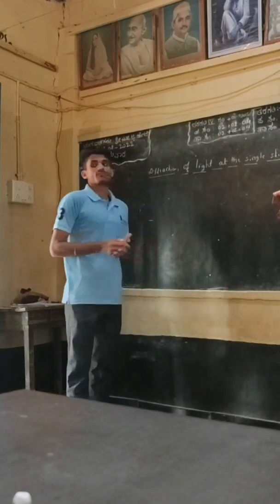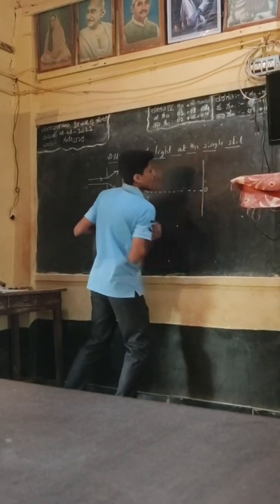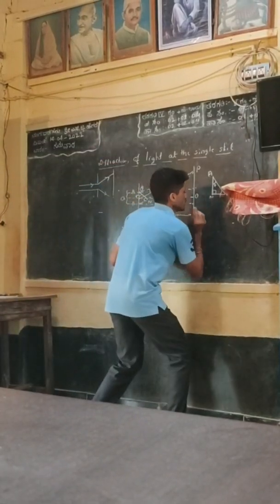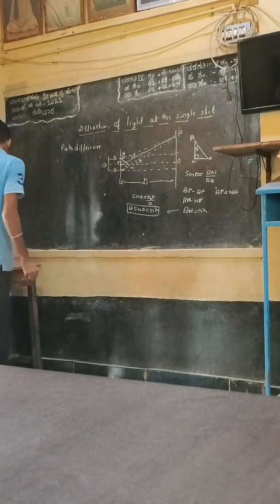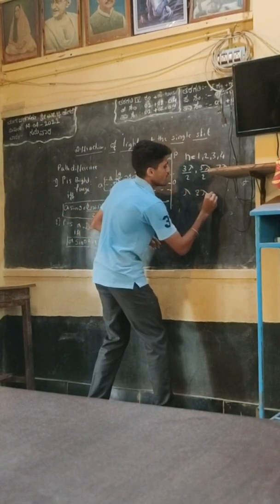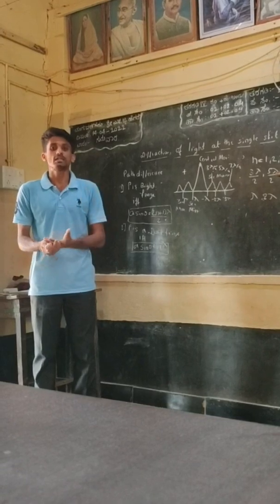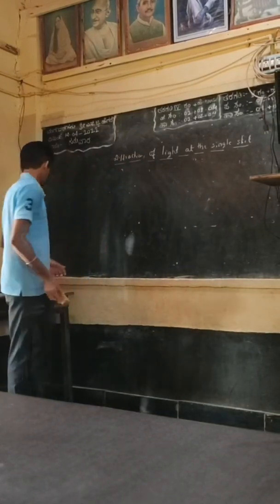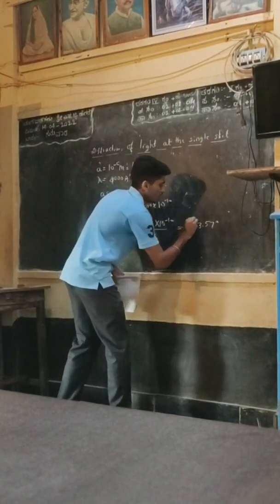Class room demo: Diffraction of light at the single slit_Ganesh Shridhar Hegde